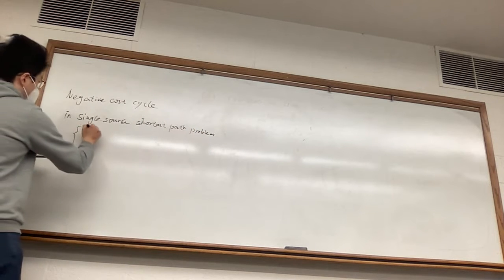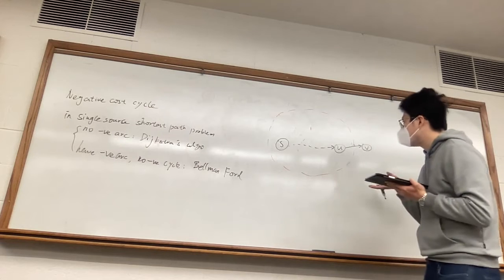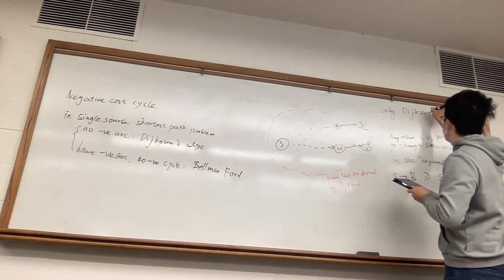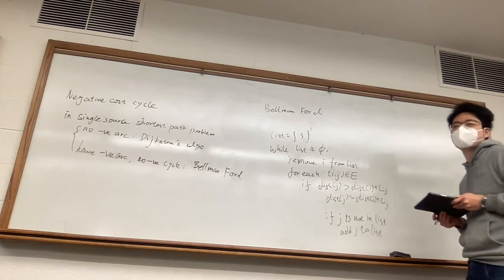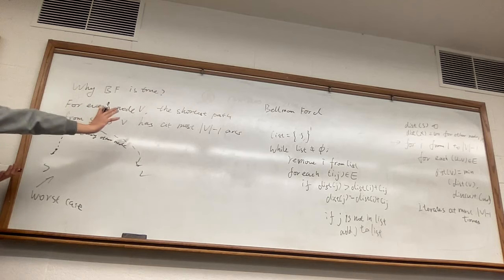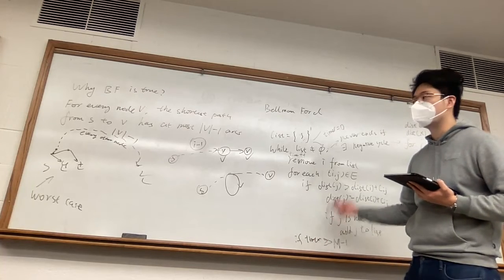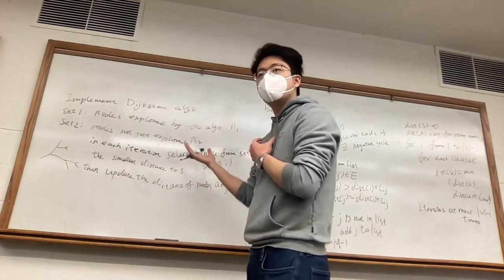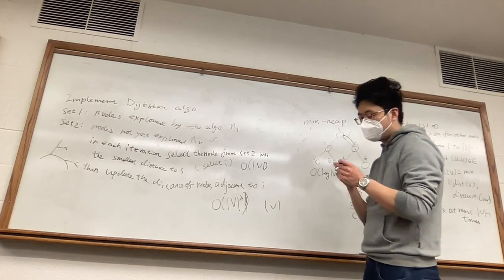JHU EN.553.463/663 Section, Week 06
Main contents:
Review Dijkstra's algorithm, Bellman Ford algorithm; Detecting negative cycle